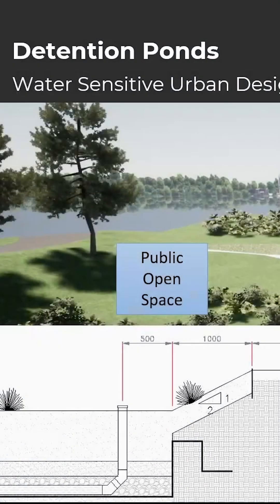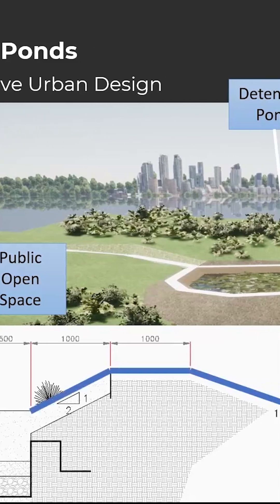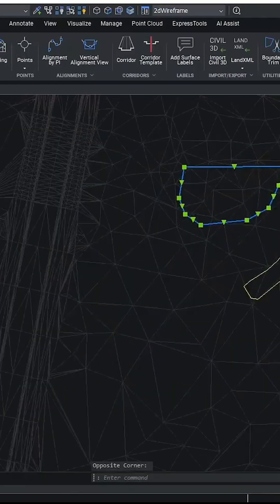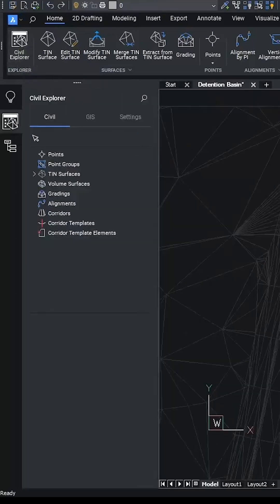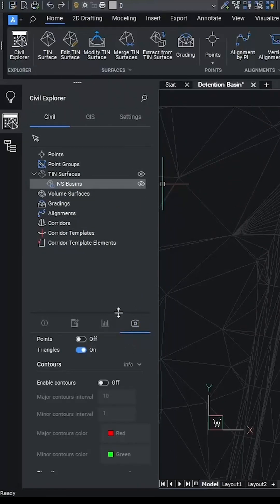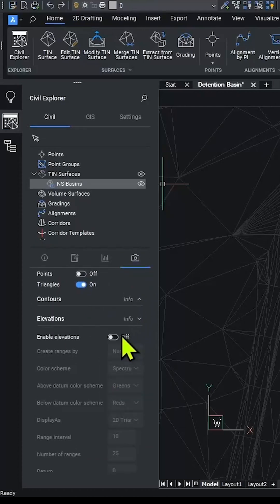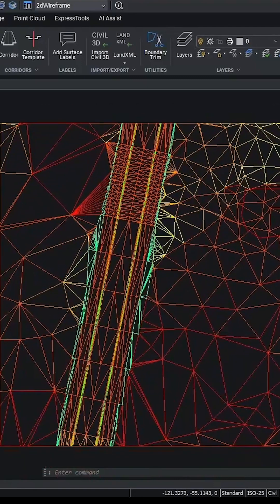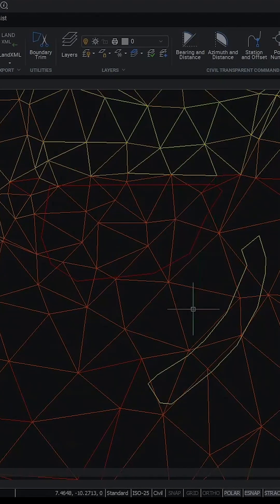Better Civil Site Grading Workflows in BricsCAD® V24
Building on the powerful TIN surface in BricsCAD, the grading tools allow you to design site terrain and, ultimately, create new proposed TIN Surfaces. Explore how volumes can be balanced and calculated for cost estimates and tracking progress.